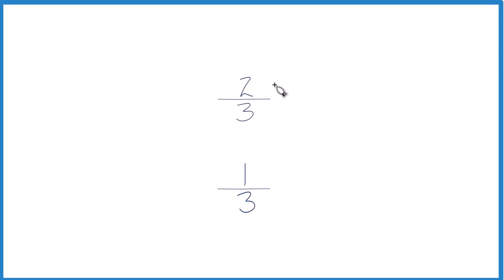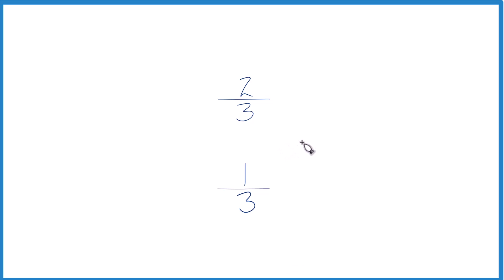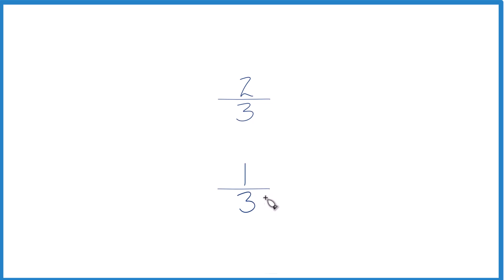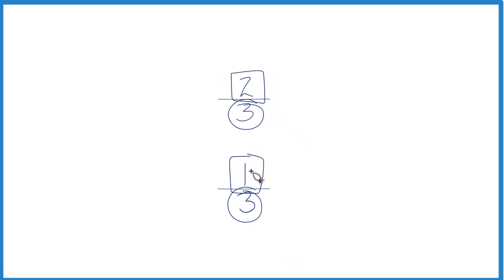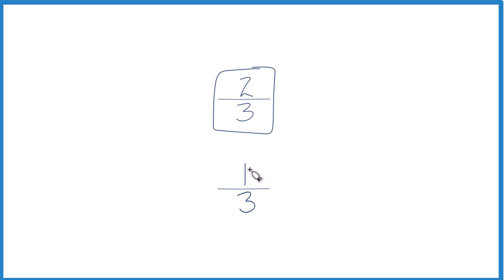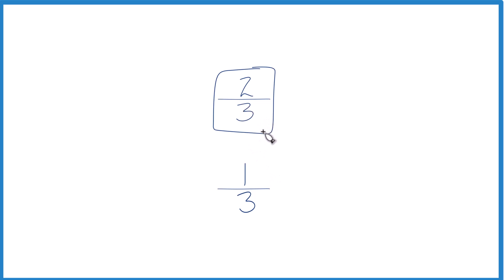Which fraction is larger? 2/3 or 1/3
To determine which fraction is larger between 2/3 and 1/2, you can use two methods: comparing decimals using a calculator and finding a common denominator for both fractions and comparing numerators.

Method 1: Comparing decimals using a calculator

Convert each fraction to a decimal by dividing the numerator by the denominator.

For 2/3: 2 ÷ 3 = 0.666666...
For 1/2: 1 ÷ 2 = 0.5

Compare the decimals obtained.

In this case, 0.666666... is greater than 0.5.

Therefore, 2/3 is larger than 1/2 when comparing decimals.

Method 2: Finding a common denominator and comparing numerators

Find a common denominator for both fractions. In this case, the common denominator for 2/3 and 1/2 is 6.

Convert the fractions to have a common denominator of 6.

For 2/3: Multiply the numerator and denominator by 2 to get 4/6.
For 1/2: Multiply the numerator and denominator by 3 to get 3/6.

Compare the numerators.

In this case, 4 is greater than 3.

Therefore, 2/3 is larger than 1/2 when comparing numerators.

Both methods yield the same result, indicating that 2/3 is indeed larger than 1/2.